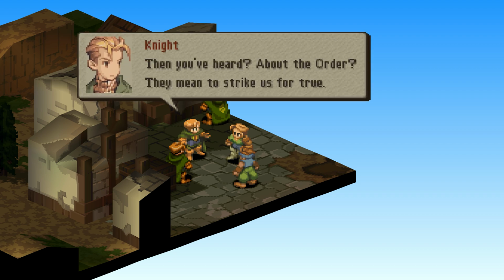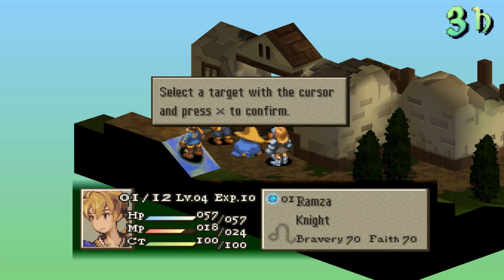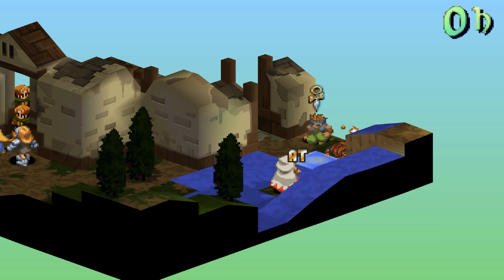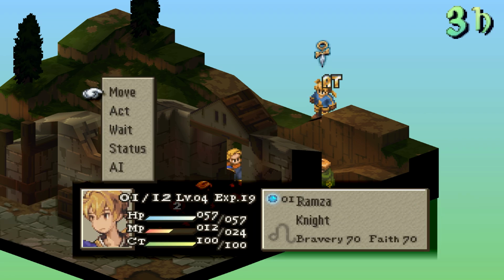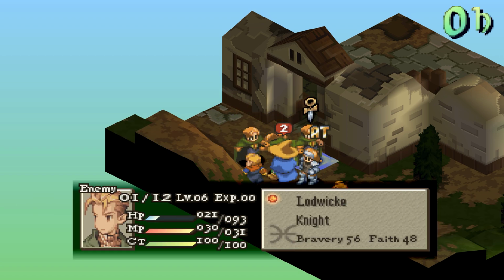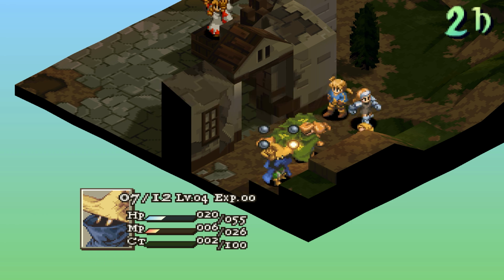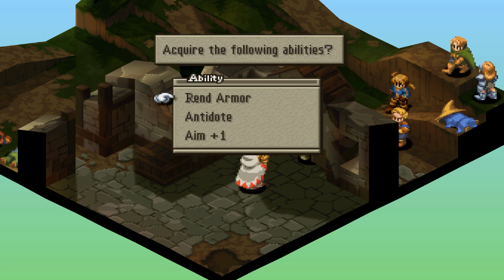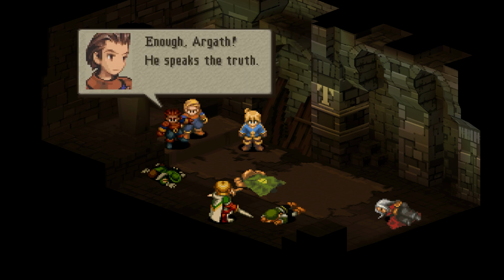Final Fantasy Tactics Part 9 - Wiegraf, Gustav & The Marquis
Now that my mission to play all the single-player numbered titles is complete, it's time to experience the clear favourite among the Final Fantasies that was not a part of the mainline numbered series. Time for Final Fantasy Tactics! ►Instagram/Twitter @dansg08 ► Playlist https ► If you enjoy the content, get early access, special perks & support me to continue making content like this on Patreon - If you'd rather stay on Youtube, you can also consider becoming a Channel Member for custom FF-themed Channel emojis and badges!

Released originally for the PS1 in 1997, Final Fantasy Tactics is a legendary game in its own right, even if it doesn't quite have the sales numbers and mainstream appeal of its bigger brothers who are part of the mainline numbered series of FF releases.

As the name would suggest, this game places a much greater importance on planning, strategy and tactics. If you don't learn the ways of the game and get to grips with its demanding tactical gameplay, you could have a hard time. But despite the steep learning curve, many fans have fallen in love with this game and its tactical approach, while also appreciating what I'm told is one of the most expertly presented stories in the entire franchise. Great story, great dialogue, challenging tactical gameplay and a strong standing in the Final Fantasy fandom. Sounds like a recipe for success, it's time for me to find out if it lives up to the hype.

I'll be approaching the game in my usual way, having deliberately steered clear of watching playthroughs/reviews/content about the game in hopes I one day get to experience it for myself. I'll be playing it the same way I play every FF for the first time - without guides, without outside help (unless I get totally stuck) and just enjoying it at my own pace in my own way - the good, the bad and the ugly. I play it as close to how I'd play it off-screen as possible, and it's what I've built my channel and content creation career around, so this experience will be no different. For experienced veterans of the game, try to remember how your first time was, especially if you also played it blind and just try to appreciate a newcomer's journey to understanding and enjoying the game. There will be many mistakes, moments of foolishness and frustration, but it's all part of the journey and I try to share it as authentically as I can, without glossing over it and trying to present a perfect experience.

For anyone who hasn't ever played or seen Tactics before, I hope you enjoy it and give it a run too in the future!

A HUGE thank you to all my Patrons on Patreon for the support they provide to the channel which help me to keep making content such as this, a special thank you to the highest tier Patrons:

► Josh Murphy
► j85norway
► Jay_Wotw
► Jesse F
► CityMorgue
► Hedgelord42
► El No
► Gabriel R
► Joseph L C
► PrincessMagical
► Streeter
► De_Life_Stream
► Cameron M
► RyanPossible
► Troy Legacy
► RinnaGuy
► Aaron S

PLAYLIST LINKS